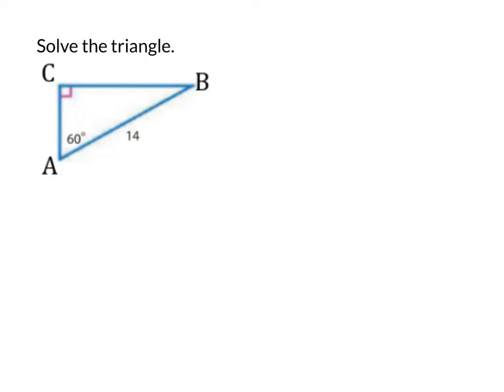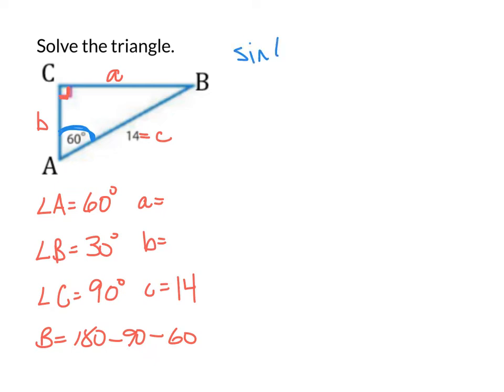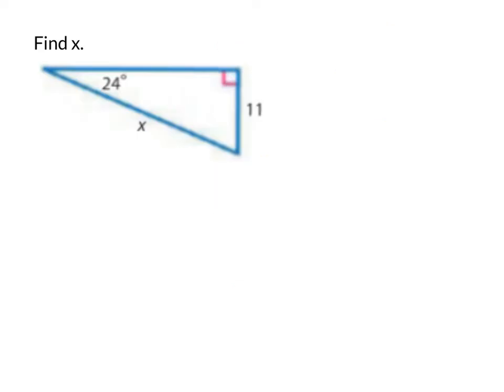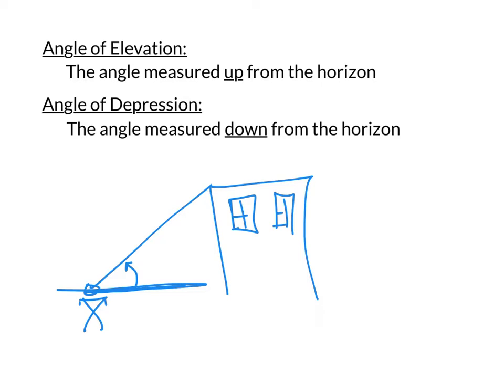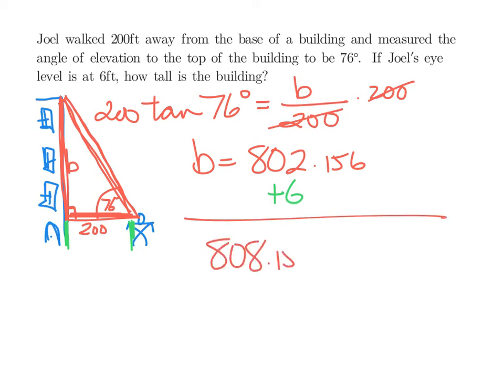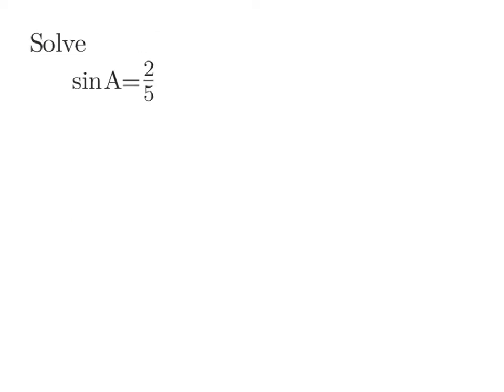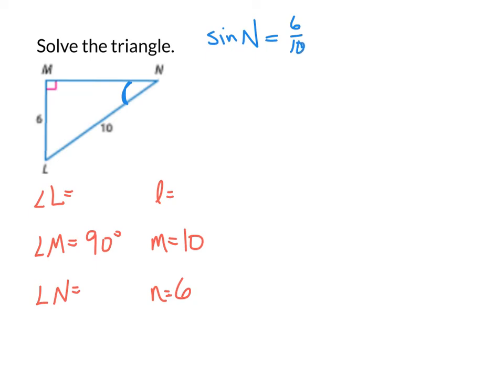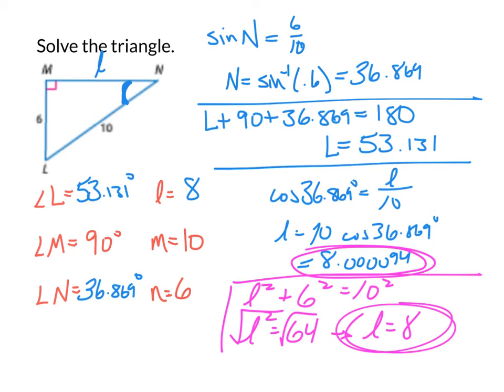Algebra 2-Trigonometry #2-Solving Right Triangles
*Solve triangles, using trig functions
*Solve triangles, using inverse trig functions